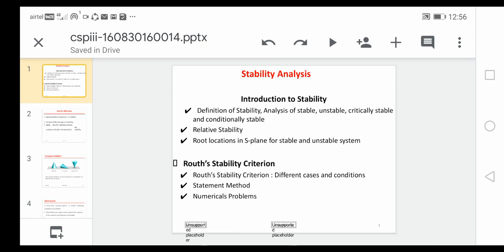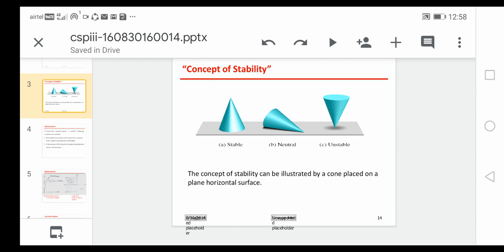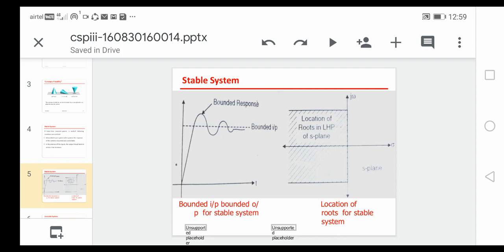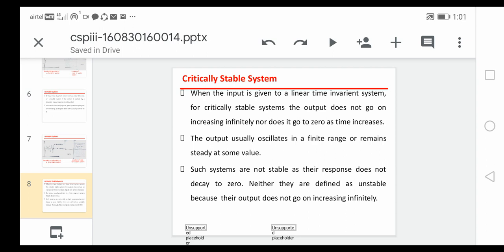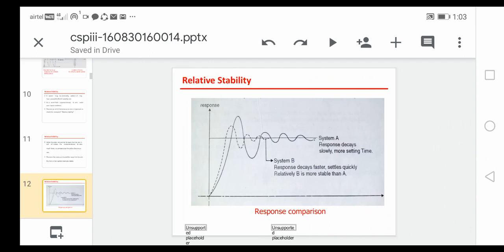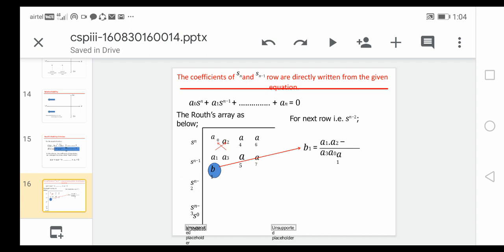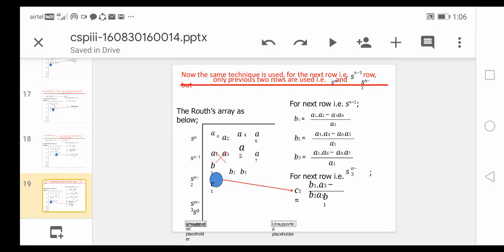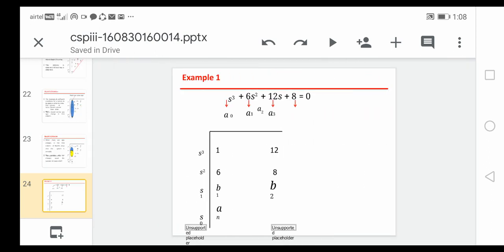STABILITY ANALYSIS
R-H criteria